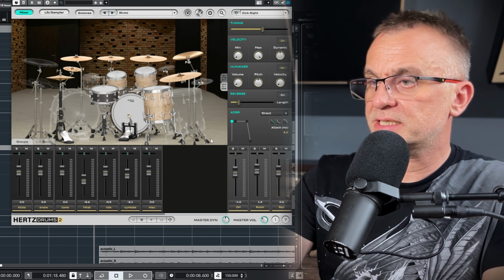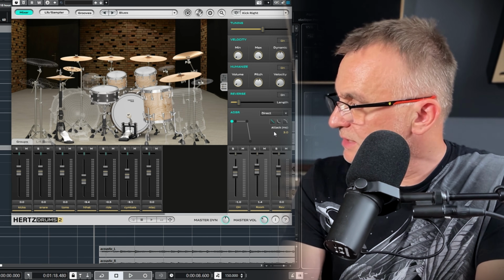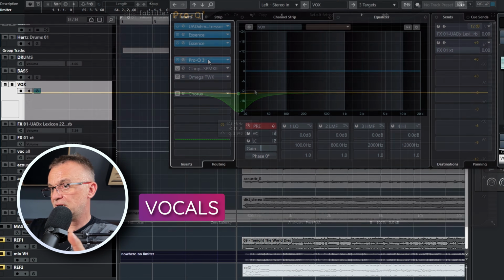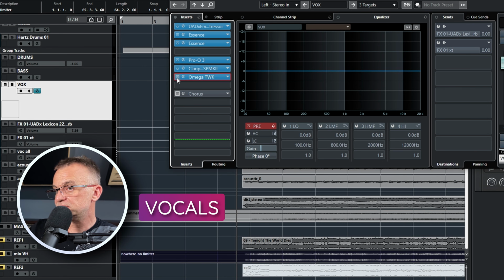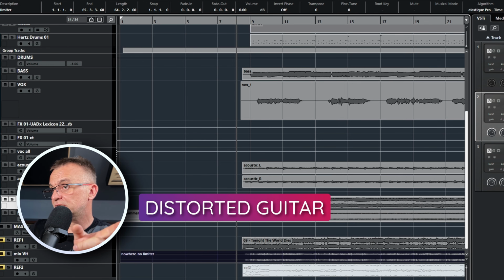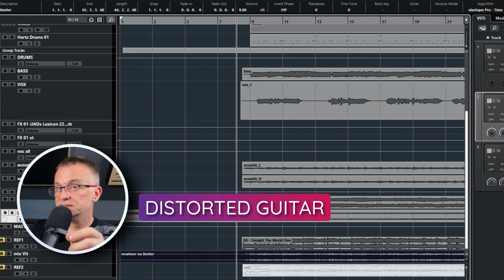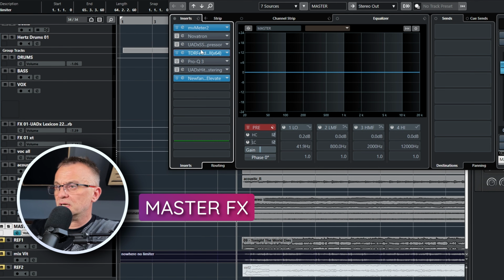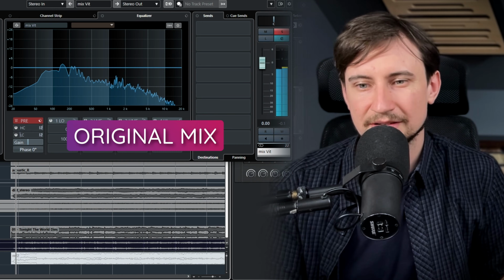Why Your Mix Sounds Muddy (It’s Not Your Plugins)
❗Get my course "Most Common Mixing Mistakes And How To Avoid Them?"

Is your mix sounding muddy, hollow, or "stuck" no matter how many plugins you add? You might be reaching for the EQ when you should be reaching for the fader.

In this video, we break down a professional 5-step mixing workflow designed to cure decision paralysis. We explore why the most common mixing mistake is "Over-Processing" and how a simple technique called Rebalancing can instantly clear up your tracks.

If you find yourself endlessly tweaking plugins without making progress, this workflow is the reset button you need.

🔥 IN THIS VIDEO, YOU WILL LEARN:

✅ The "Rebalancing" Secret: Why you must touch your faders immediately after every EQ or Compression move.
✅ Subtraction vs. Addition: How to clean up "mud" (400Hz) and "boxiness" to create space, rather than boosting highs for fake clarity.
✅ Source Tone Psychology: Why fixing the sample choice (like we do here with Hertz Drums) saves hours of mixing time.
✅ Reference Leveling: How to match your mix to pro references without being fooled by the "Loudness War."
✅ Master Bus Glue: Using minimal compression (1-2dB) to lock the mix together.

TIMESTAMPS:

0:00 - The #1 Reason You Get Stuck (Volume Bias)
0:16 - Stop Chasing Loudness: How to Level Match References
0:50 - Source Tone First: Fixing the Drums Before Mixing
2:21 - Subtractive EQ: Cleaning the "Mud" (400Hz - 500Hz)
3:18 - The "Rebalancing" Technique Explained
4:14 - Master Bus "Glue" Compression Settings
5:16 - The Complete 5-Step Workflow Summary

🔸 Haven't tried Hertz Drums yet? Don't miss out!

Wojtek Wieslawski, double-platinum sound engineer and producer,  well known for working with Behemoth, Vader, Decapitated, Patriarkh Hour of Of Penance and many more)